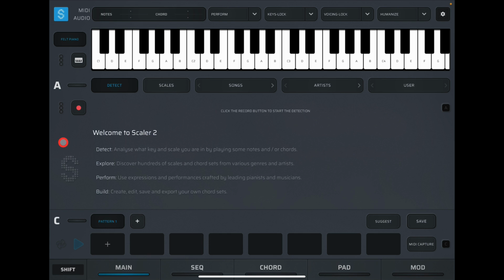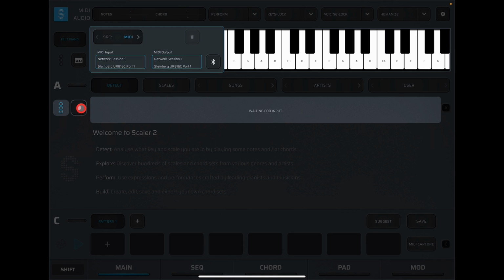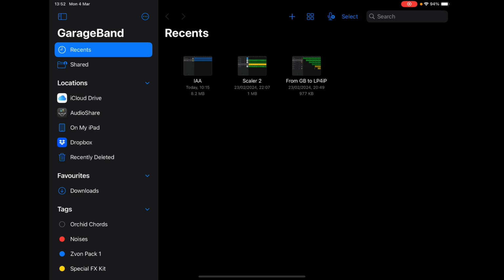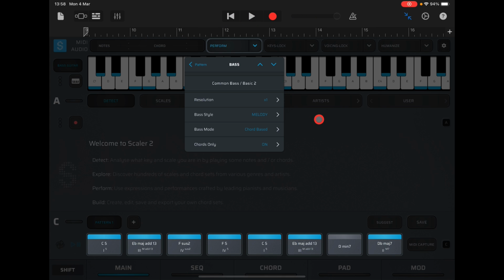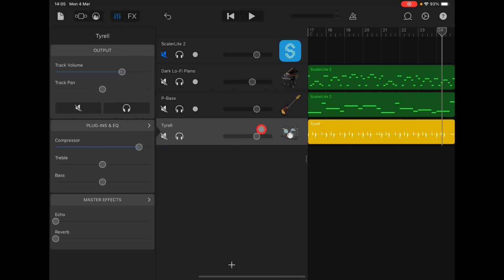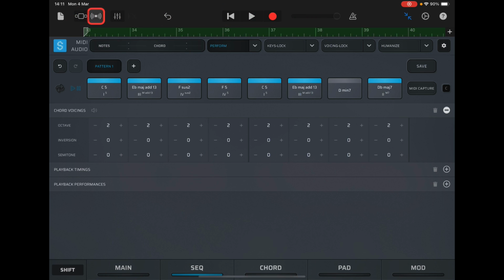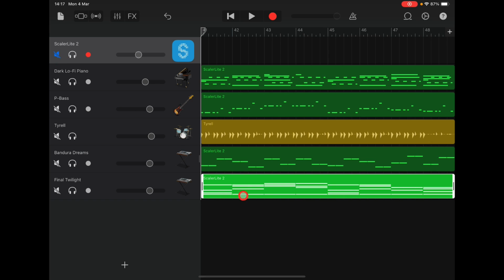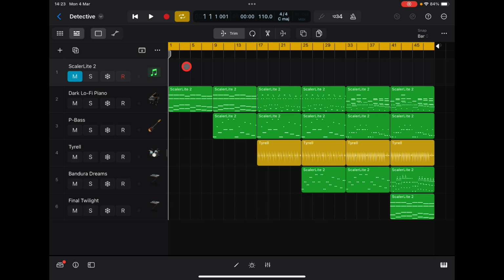How To Use Scaler 2 to Compose & Arrange Your OWN Music with GarageBand - Tutorial for the iPad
You can get Scaler 2 here at the App Store

You can get GarageBand here at the App Store